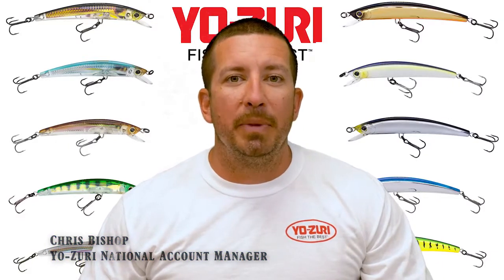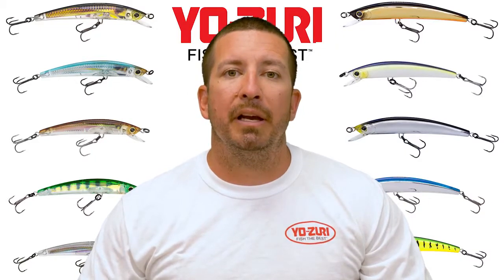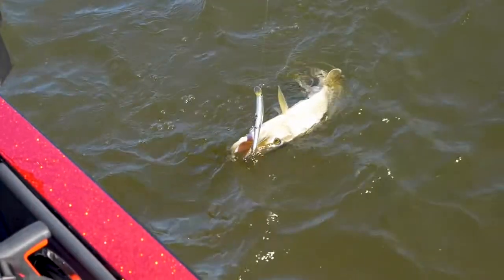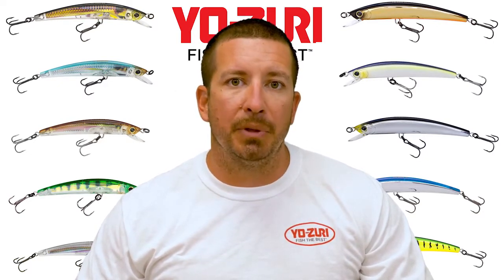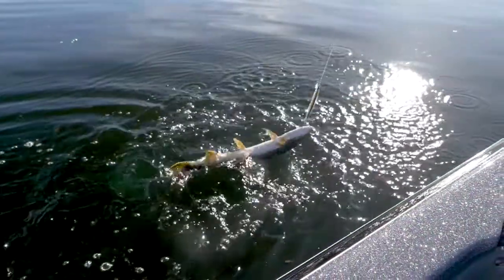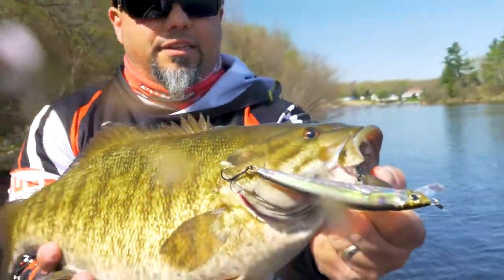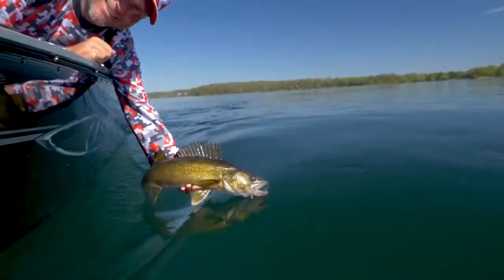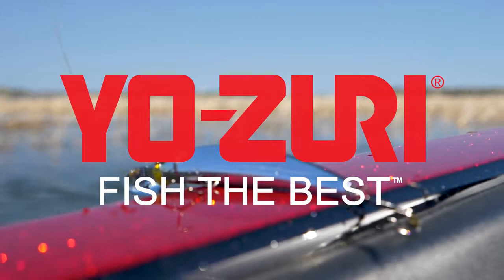Isca Yo-Zuri Cristal Minnow FreshWater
Crystal Minnow Premium Classic Lures de Yo-Zuri acabaram de ficar melhores para água doce !! Cores para atrair todos os peixes predadores!